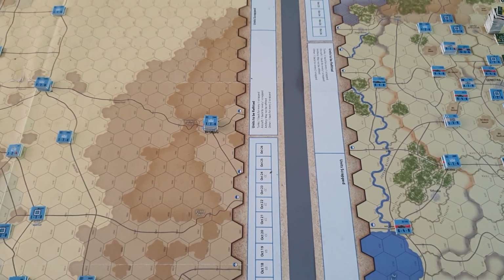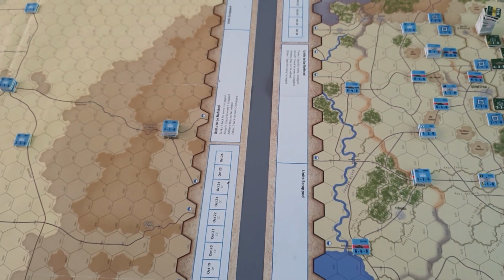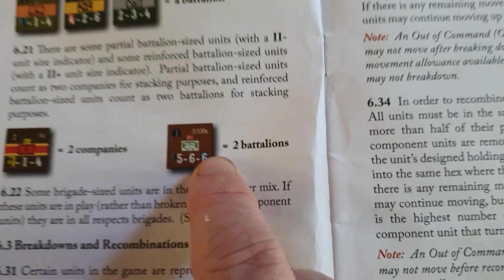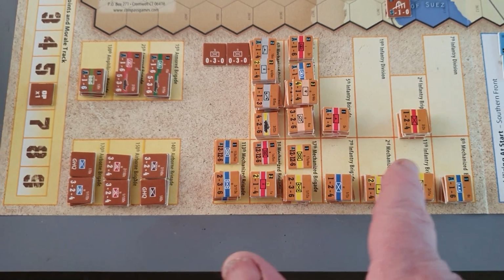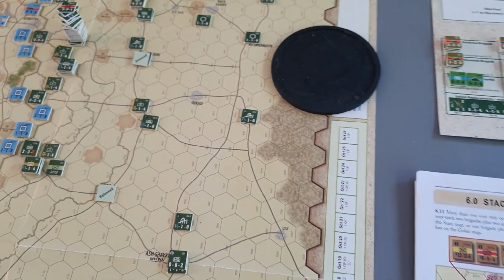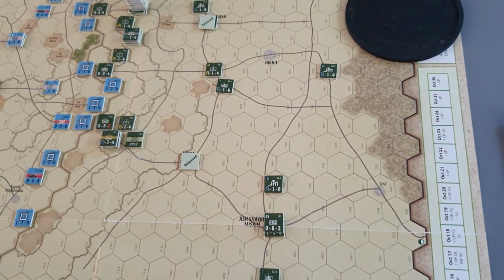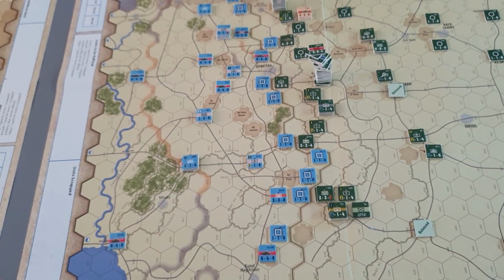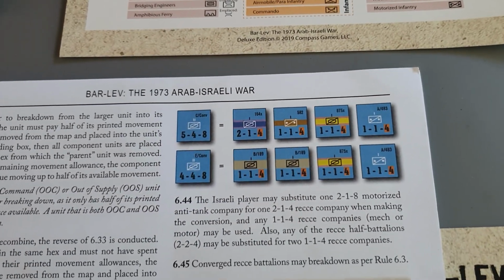Bar-Lev. Yom Kippur War. C - Stacking Limits.